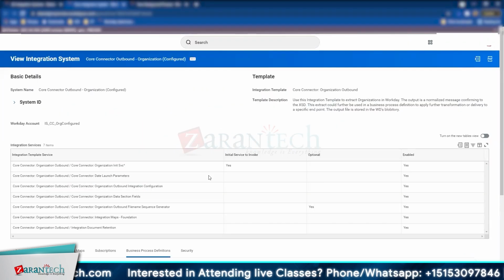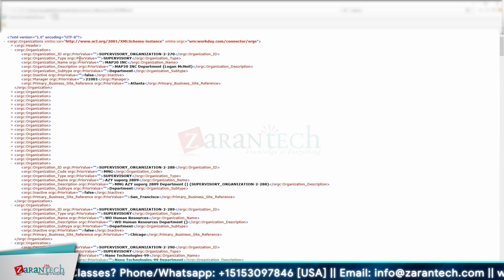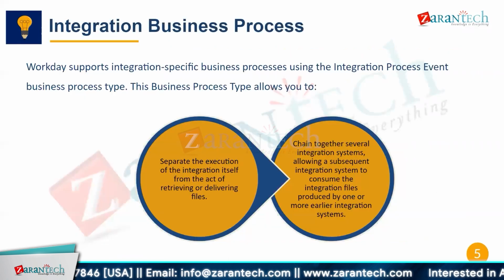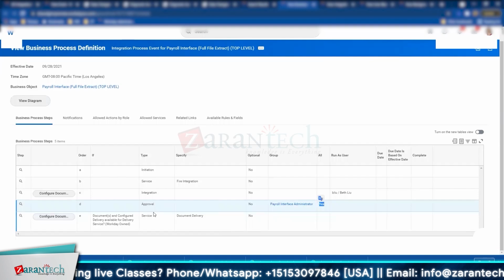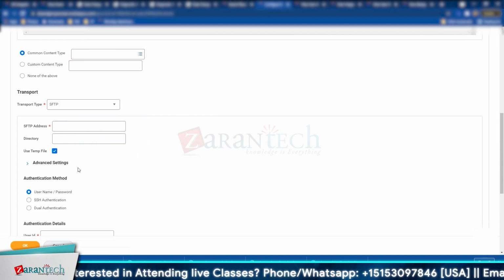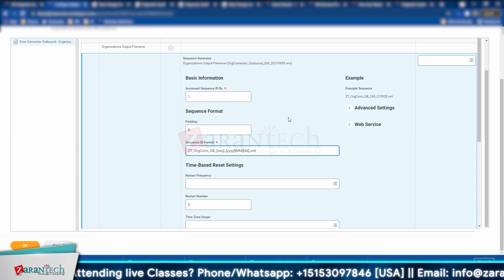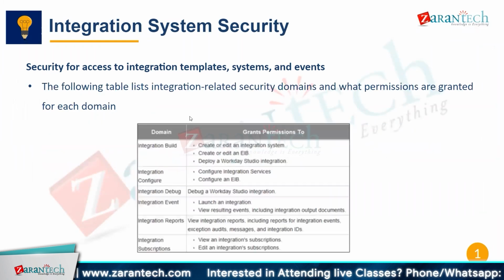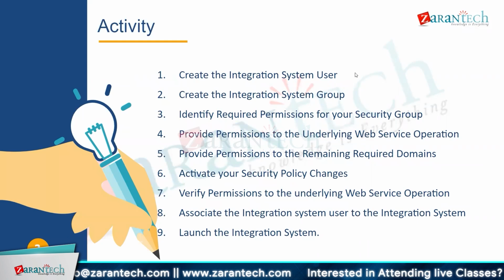Core Connectors & Document Transformation in Workday HCM | ZaranTech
In this video on "Core Connectors & Document Transformation in Workday HCM," we are going to explore how Core Connectors enable seamless integration of worker data with external systems and the role of Document Transformation in customizing and managing data formats.

👉 Assessments
👉 Lab Documents
👉 eBooks
👉 Certification Guides
👉 Configuration Docs
👉 Cheat Sheet